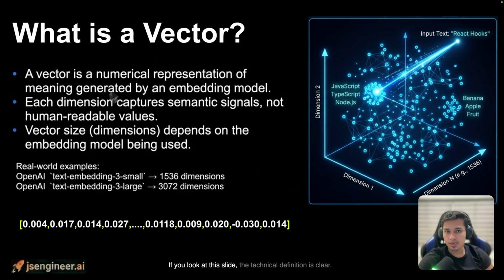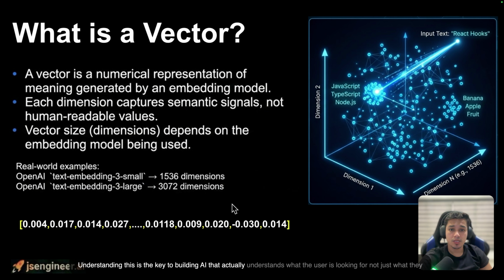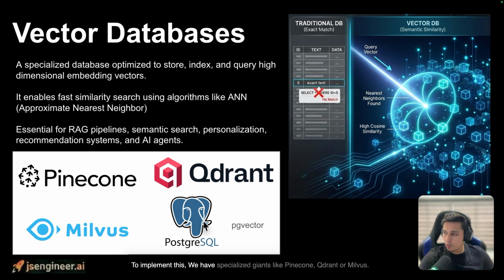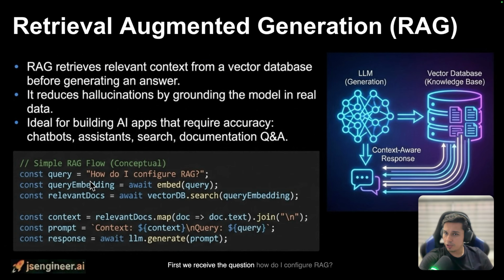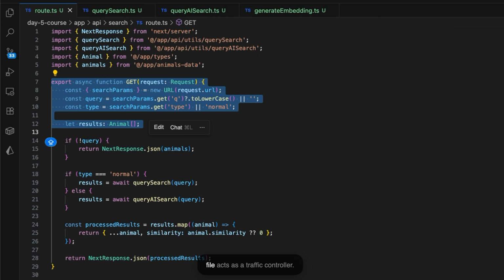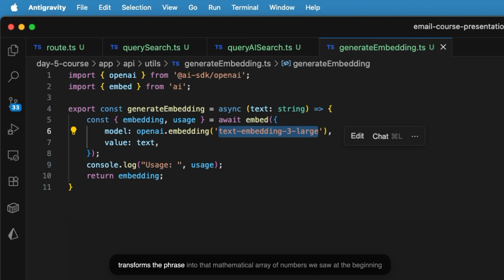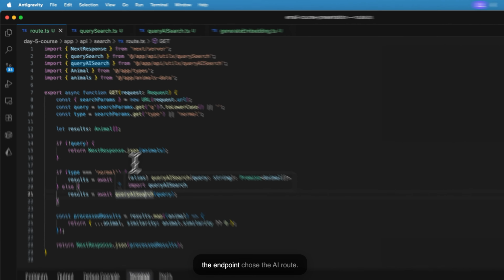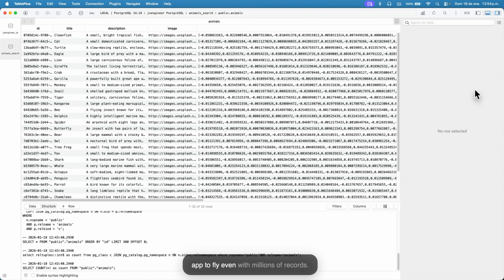Build a Semantic Search Engine using Next.js, AI SDK, Embeddings and PostgreSQL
Does your app's search bar return "0 results" unless the user types the exact word? It’s time to upgrade your stack.

In this video, we break through the barriers of traditional web development and dive into AI Engineering. I’ll show you, step by step, how to build a production ready Hybrid Semantic Search system (RAG) that actually understands user intent.

We will be using the modern JavaScript stack: Next.js, Prisma, PostgreSQL (pgvector), and the Vercel AI SDK.

🚀 What you will learn:
- The Theory: How Embeddings work and how machines understand "meaning."
- The Infrastructure: Vector Databases vs. Traditional SQL.
- The Architecture: Understanding RAG (Retrieval Augmented Generation).
- The Code: Moving from SQL LIKE operators to Cosine Similarity.

🚀 Build AI apps that feel fast, not broken

jsengineer.ai